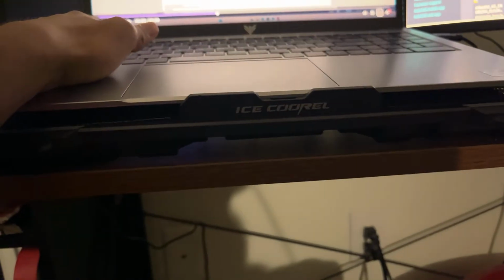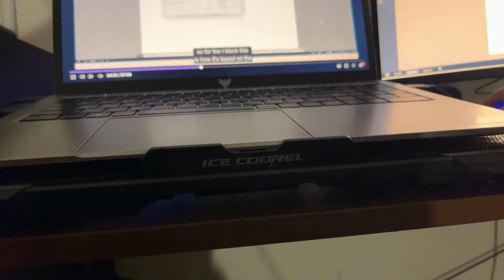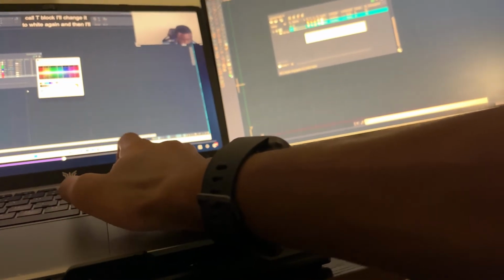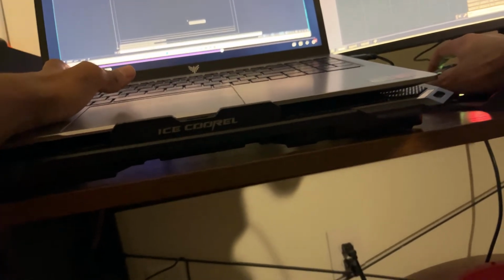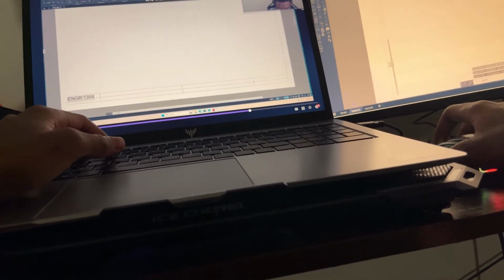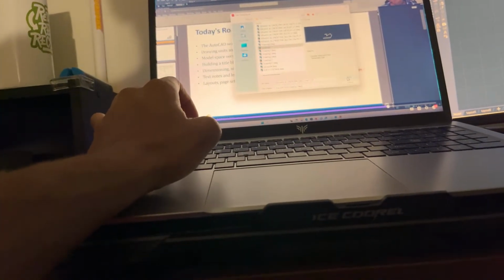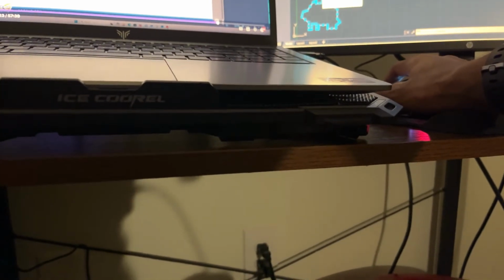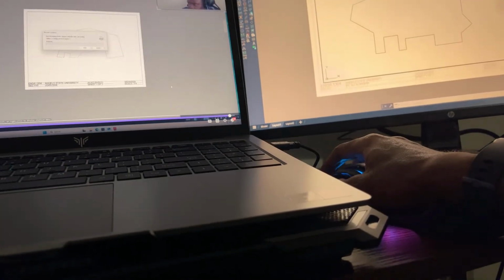Late Night Engineering, Study with Me!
Another crowdfunding stream where I study with you guys to build my support system on chasing my wild dreams and succeeding in being a big influencer…but first, I have to be financially ✨stable ✨